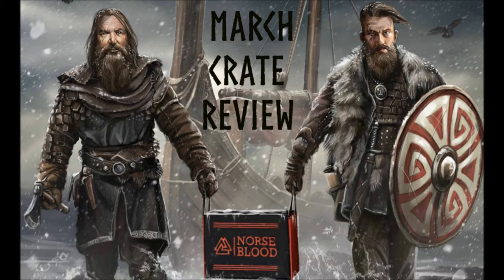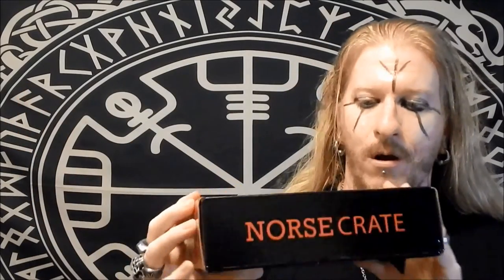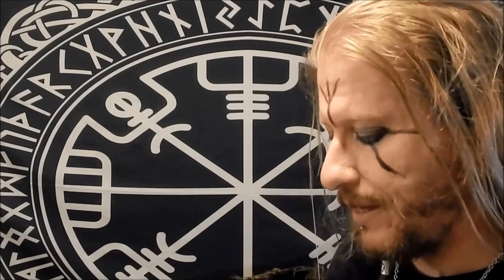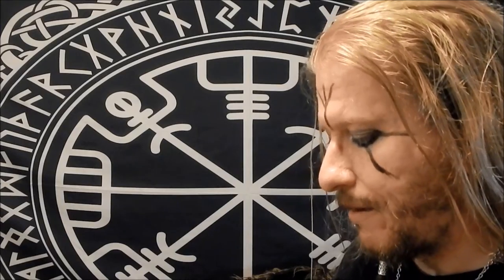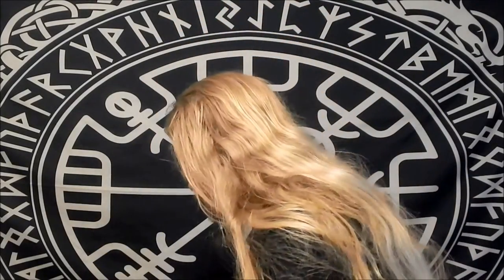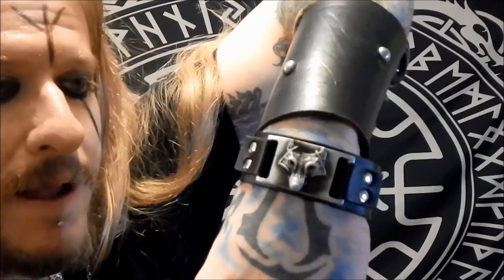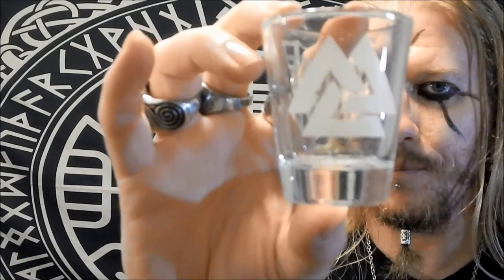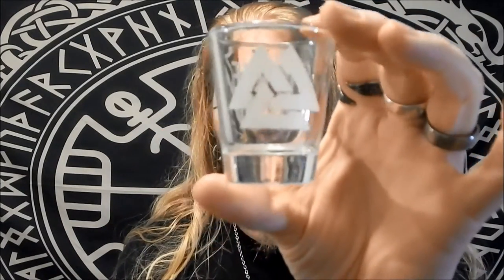Norse Blood March Crate Review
Hail to all!  Check out the links below for Norse Blood and follow them on all their social media!